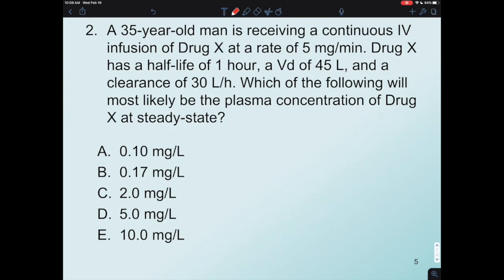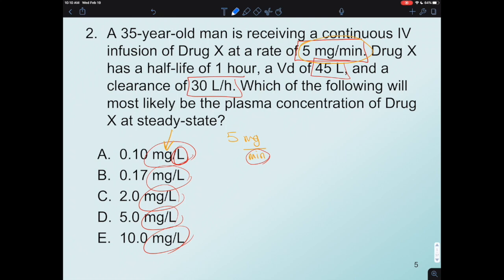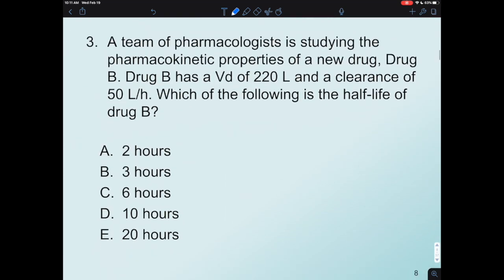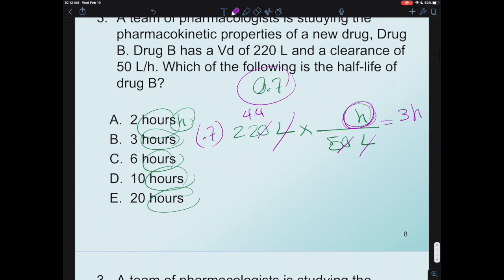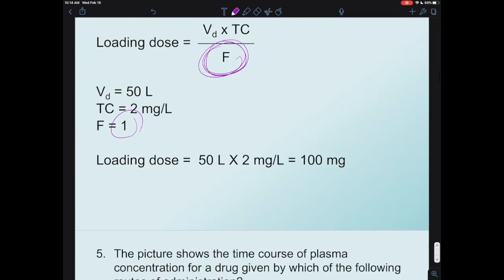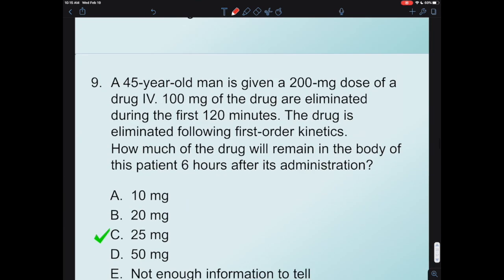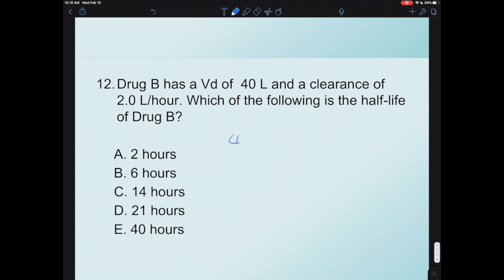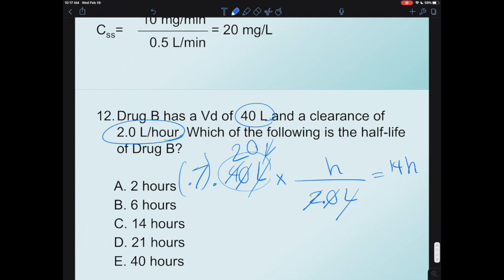PHARMACOKINETICS PRACTICE QUESTIONS, tricks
PHARMACOKINETICS PRACTICE QUESTIONS, tricks, dimension analysis